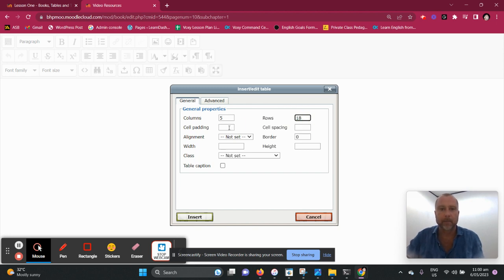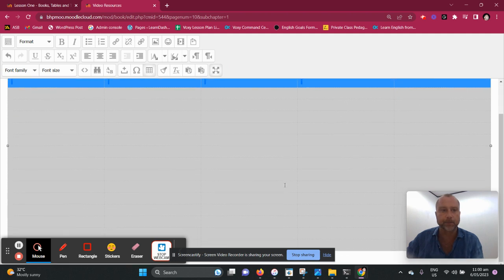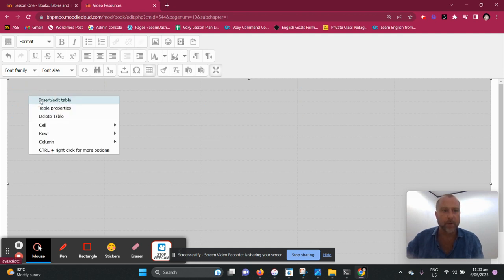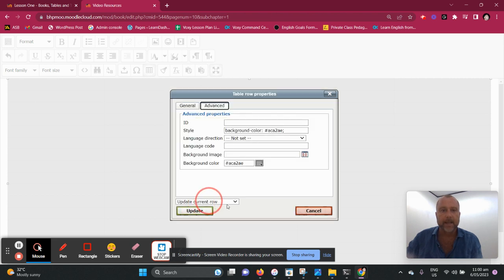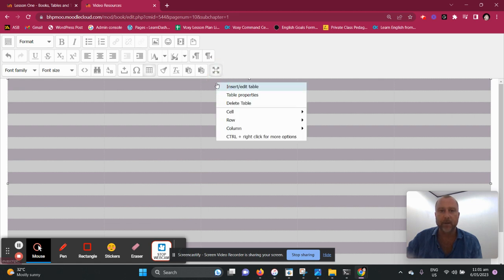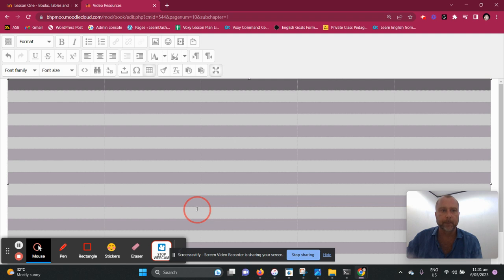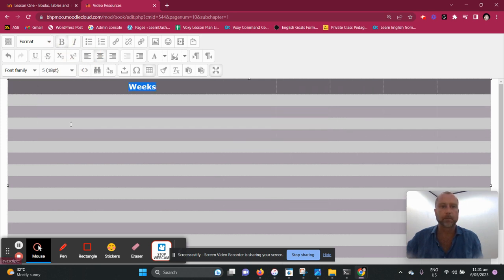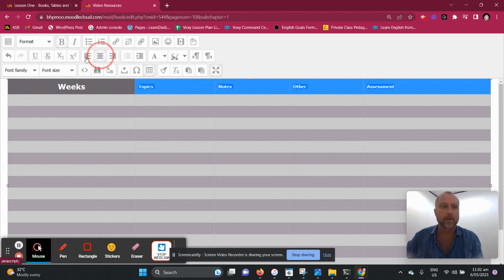Adding A Weekly Schedule to Your Course Guide In Moodle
Every course should have a course guide, and the course guide should be linked as much as possible to the course where appropriate. This video contains both the 'How-to' and some suggestions for adding a large table, adding colours to make it easier to read and creating an assessment flow for students.